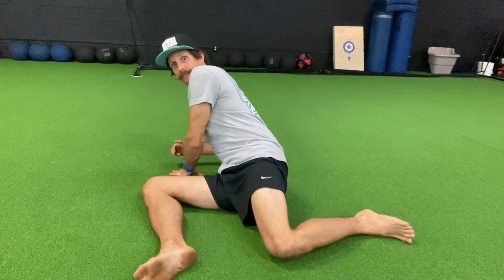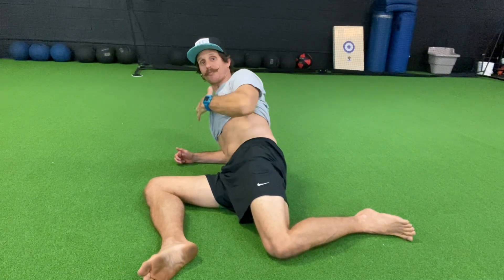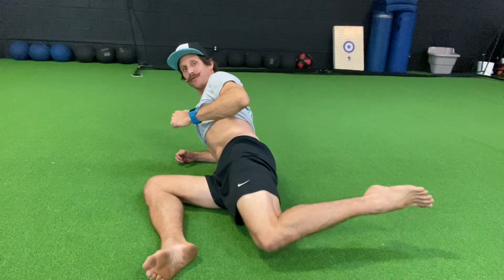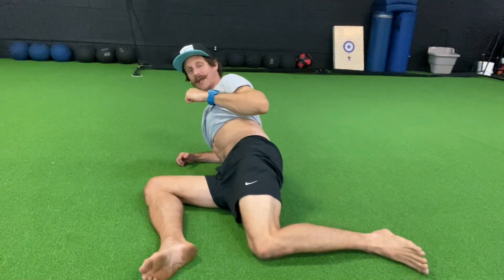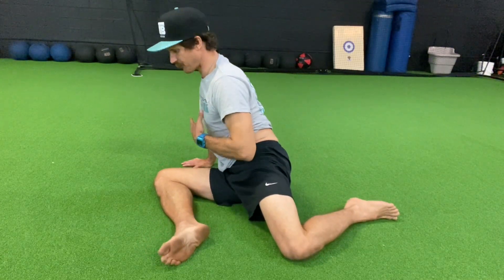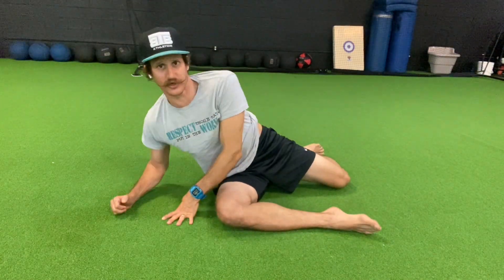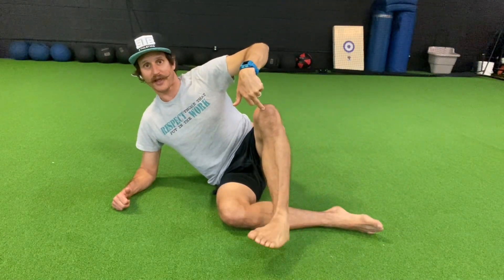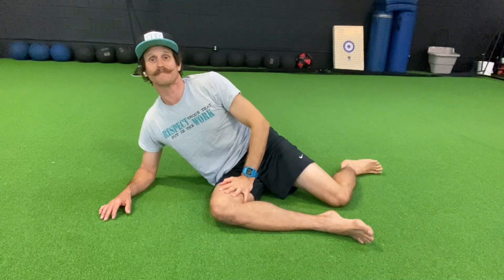90/90 Lift Off with Voodoo Stache :})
The goal of this trail is do improve both internal and external hip rotation.
As the back leg is lifted off the floor the goal is to keep the foot above the knee as long as you can before rotating it in the opposite direction.
As the leg comes forward, the goal is to rotate through the femur the get the foot past the knee.
Begin by performing this on the elbow and progress to performing it from a tall seated position.￼